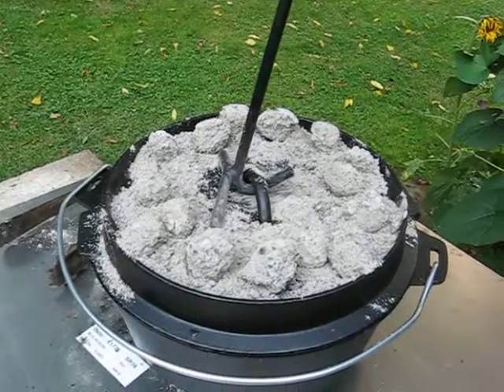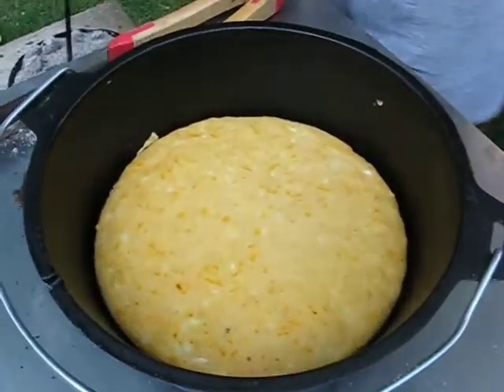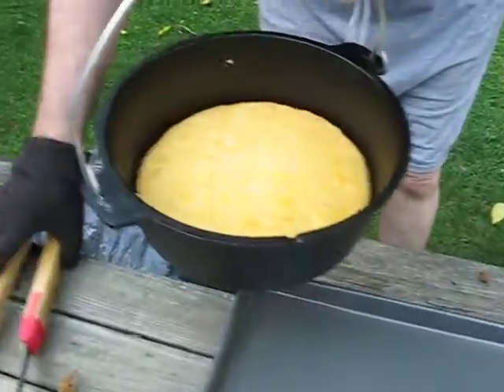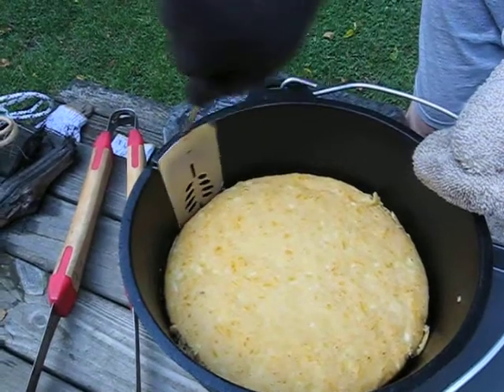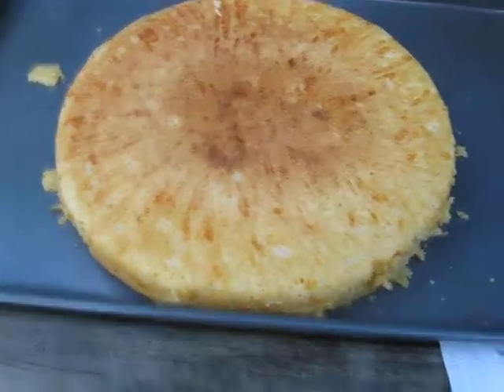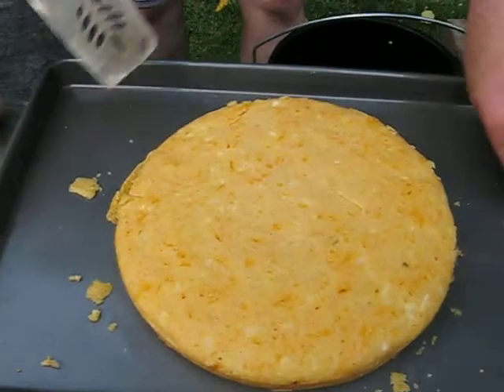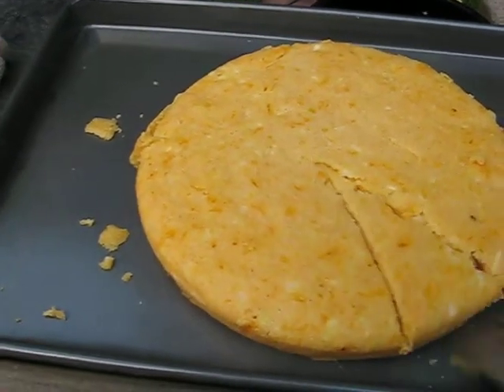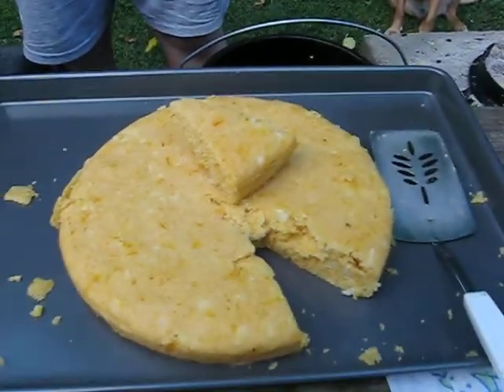cornbread 2 7 23 09